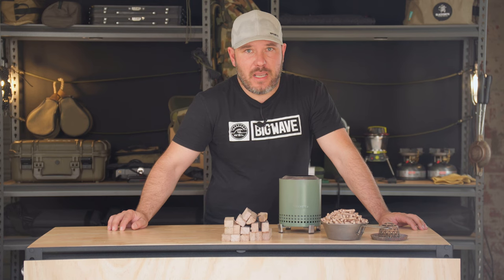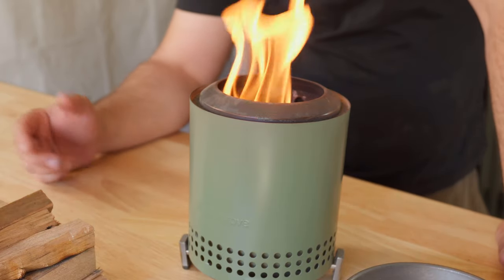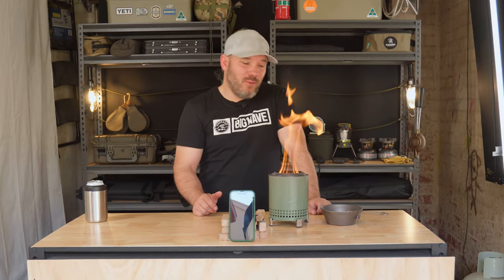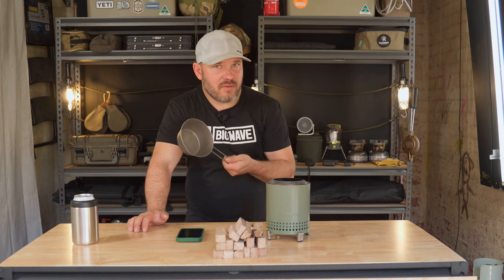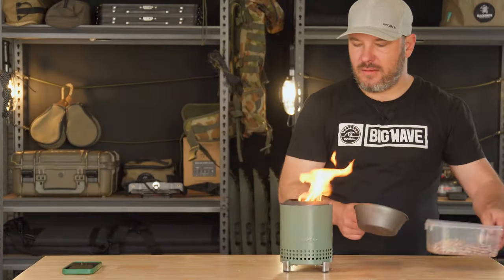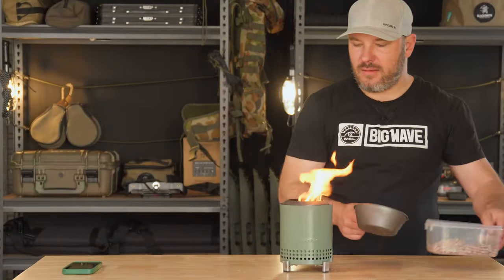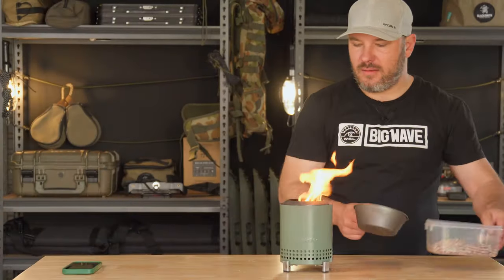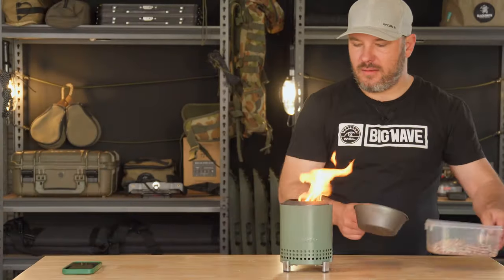Wood vs Pellets in the Solostove Mesa | Let's put this to rest | Which fuel is best?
I get asked this all the time... so I thought I'd show you exactly what you'd get with both types of wood. I think the results are pretty clear :-)

I've done 2 more vids on the mesa if you'd like to check those out too:

I’ve got a small collection of merch available and we’re adding to it all the time.

All my reviews:
To see some of my camping gear reviews, here is a link to the entire playlist

Solo Stove Mesa | My review

Music from Uppbeat (free for Creators!)